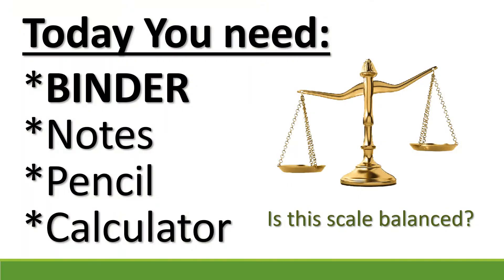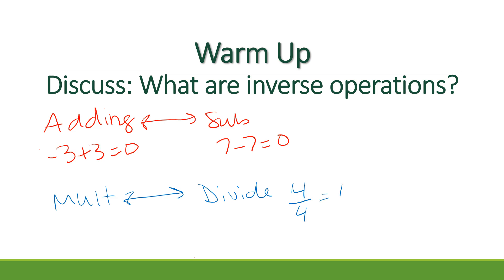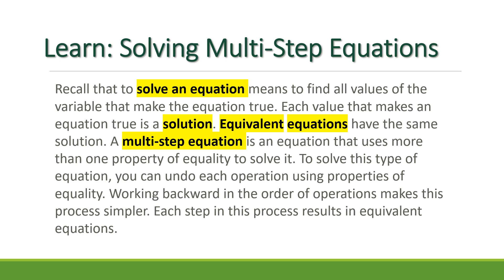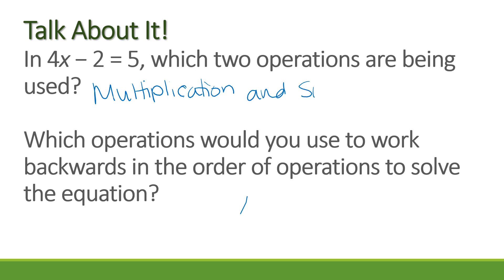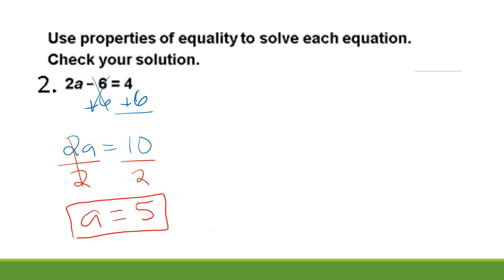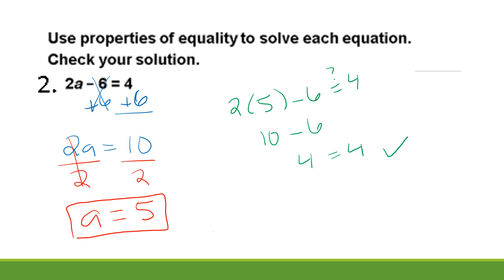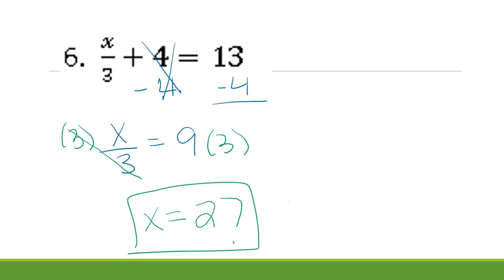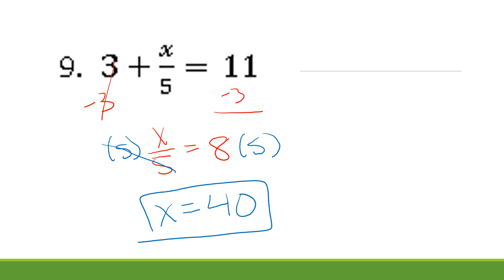Alg 1 - Solving Multi Step Equations